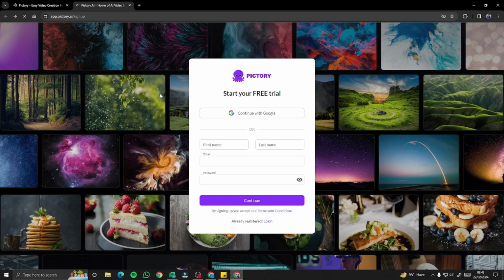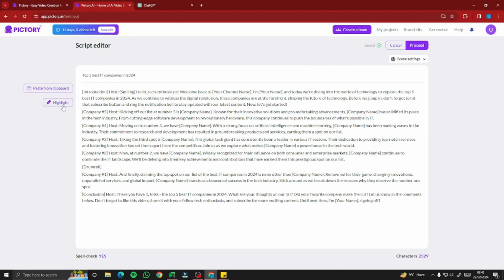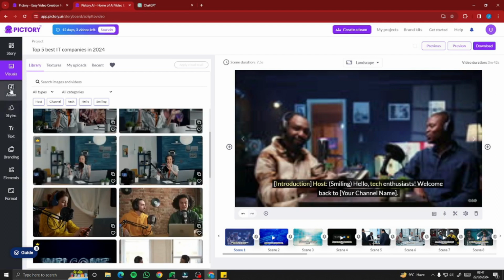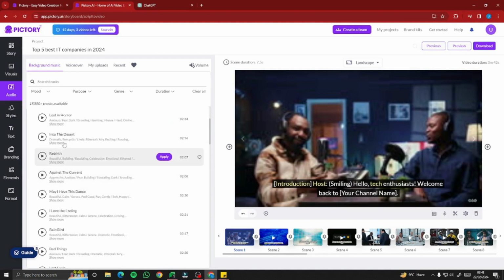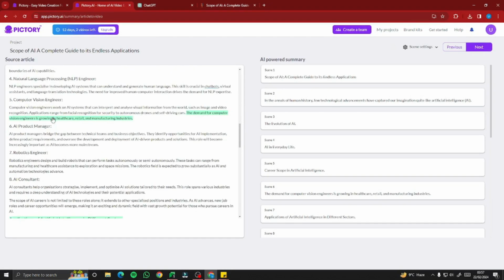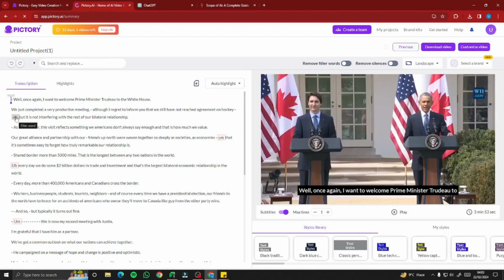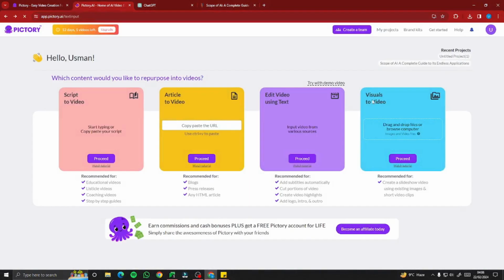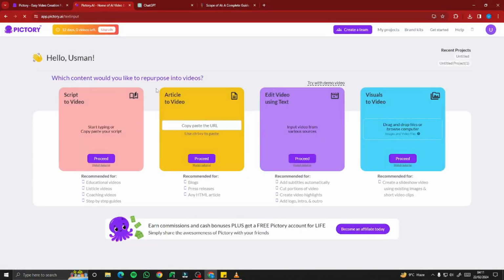Pictory AI Video Generator Tutorial (2024) | Create Faceless Youtube Videos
In this tutorial we will be going over Pictory.Ai which is a text to video software that can create vibrant videos in just a few minutes! Pictory is an AI-powered video creation and editing software that makes it easy to turn scripts, blog posts, and long videos into short, shareable branded video content.